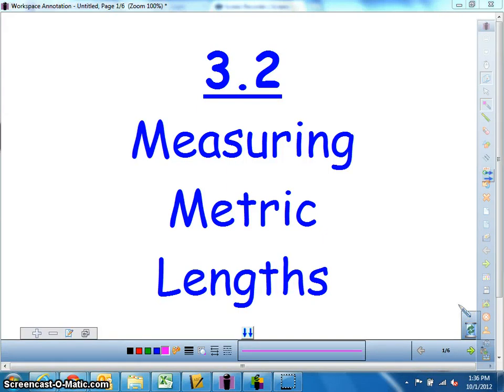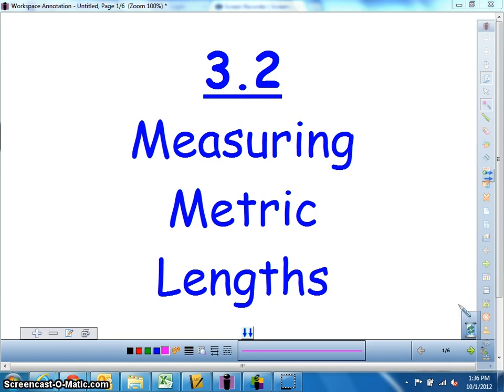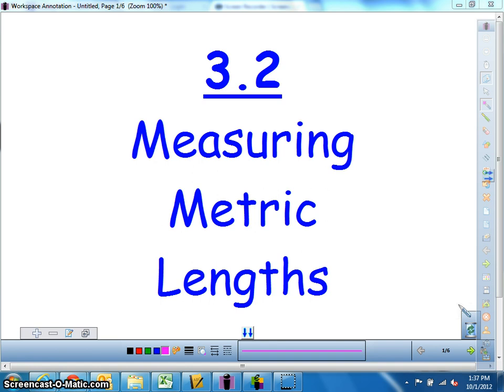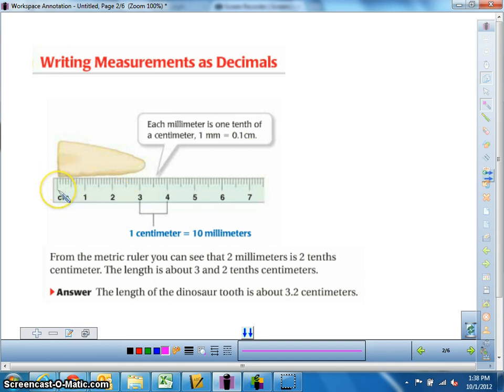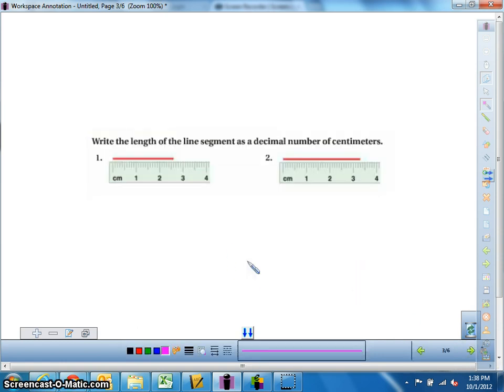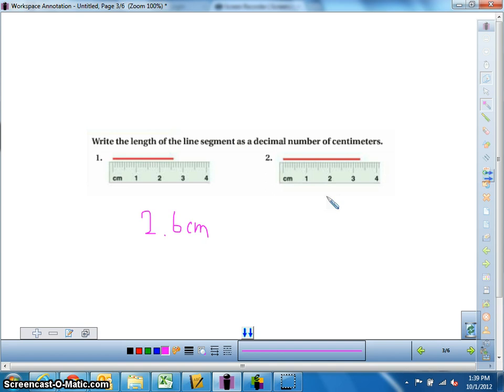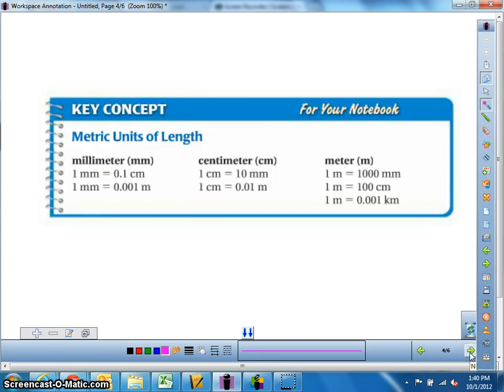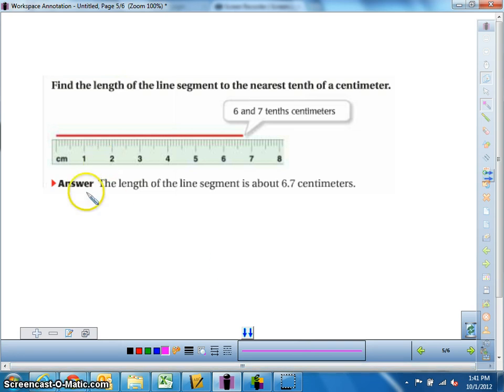3 2 Video Measuring Metric Lengths